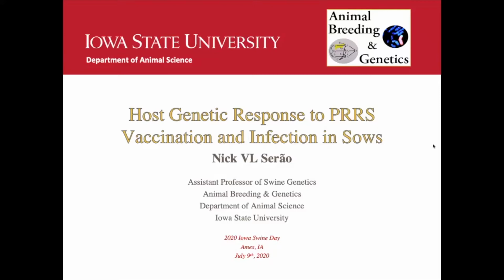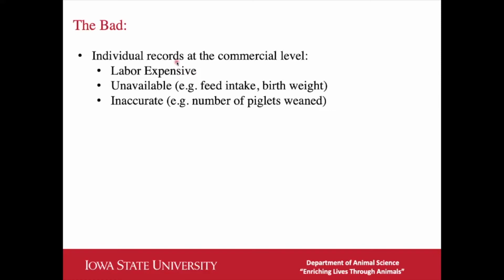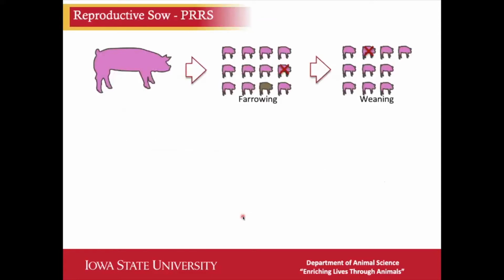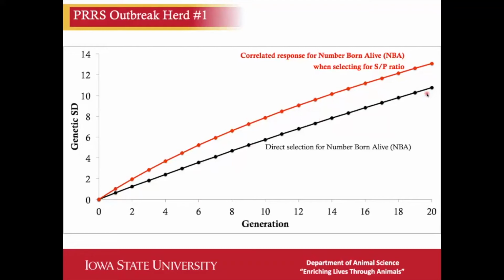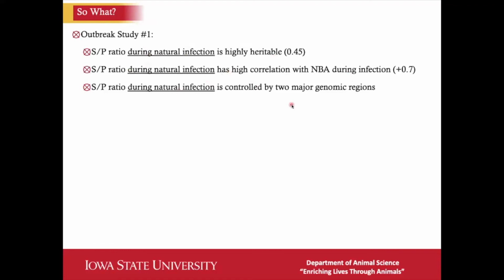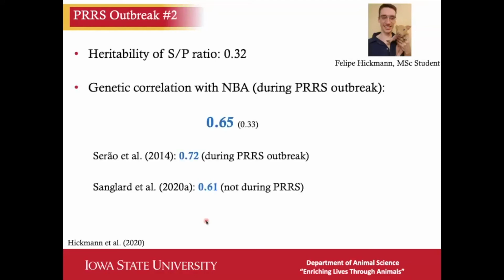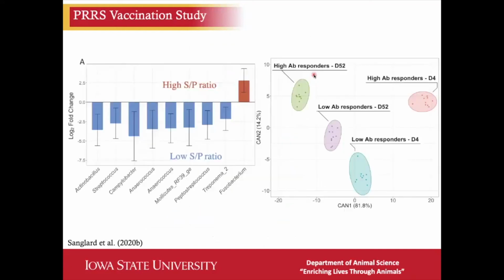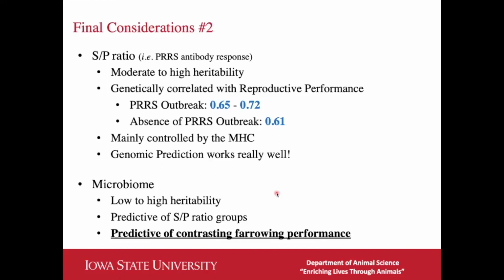Iowa Swine Day 2020 Week 3 – Host Genetic Response to PRRS Vaccination and Infection in Sows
This video from the third virtual session of Iowa Swine Day 2020 features Dr. Nick Serão of Iowa State University presenting "Host genetic response to PRRS vaccination and infection in sows.”